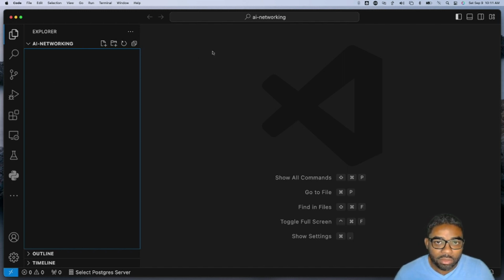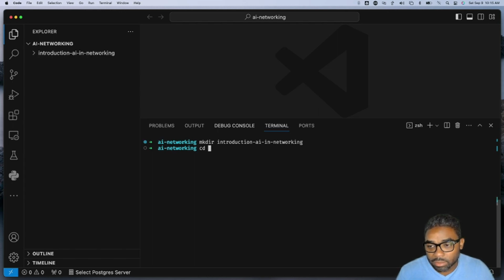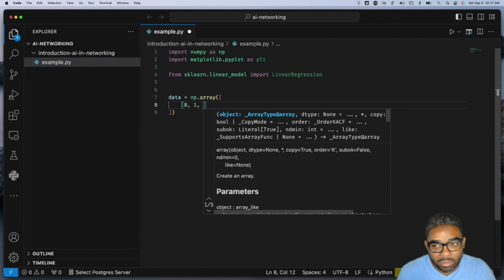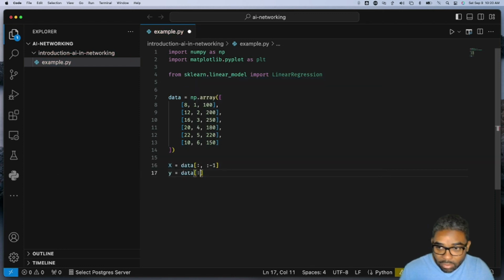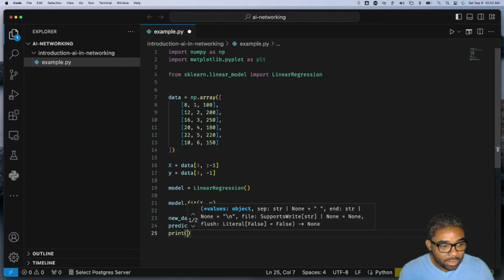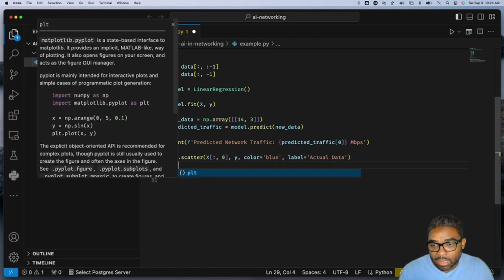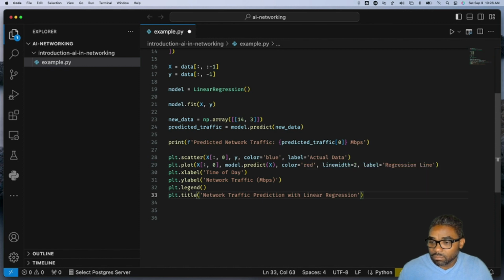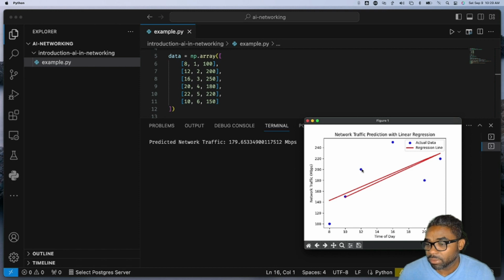Introduction to AI In Networking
Video Title:  Introduction to AI in Networking: An overview of how AI is transforming networking

Explanation:

1. We import the necessary libraries, including NumPy for data manipulation, Scikit-Learn for machine learning, and Matplotlib for data visualization.

2. We create sample data with three columns: time of day, day of week, and network traffic volume. In a real-world scenario, you would replace this with actual network traffic data.

3. We split the data into features (X) and the target variable (y), where X contains the time of day and day of week, and y contains the network traffic.

4. We create a LinearRegression model and fit it to the data using the fit method.

5. We use the trained model to predict network traffic for a specific time and day (e.g., 2 PM on a Wednesday) using the predict method.

Finally, we plot the actual data points and the regression line to visualize the network traffic prediction.

In a real network optimization scenario, you would use historical network traffic data to train a model like this and use it to make predictions for network resource allocation and optimization.

0:00 - Intro
0:27 - Housekeeping
1:19 - Getting Started
1:50 - Python package install
2:50 - Create working directory
3:19 - Creating Python Script
3:40 - Import Python Packages
4:36 - Creating Sample Data
6:45 - Splitting Data
8:15 - Instantiate Machine Learning  Model and Fit
8:50 -  Train Model Predict Network Traffic
11:00 - Plot Data and Predicted Network Traffic
14:30 - Review Code
15:38 - Run Code